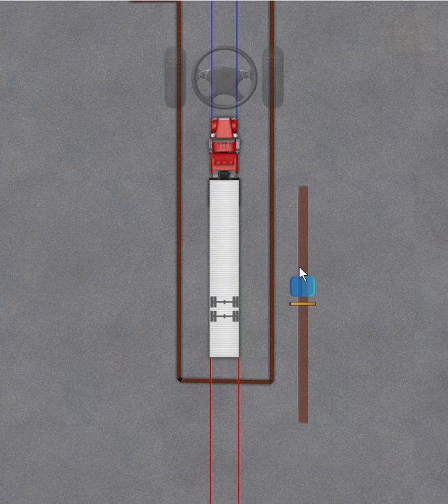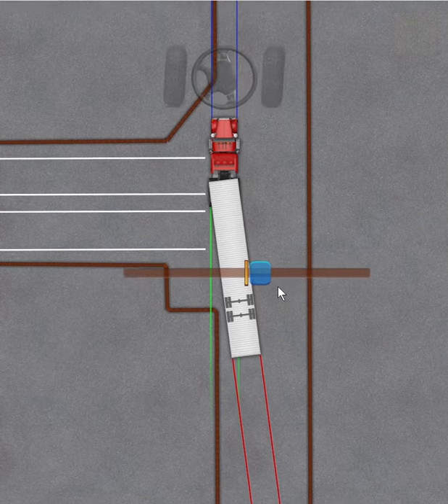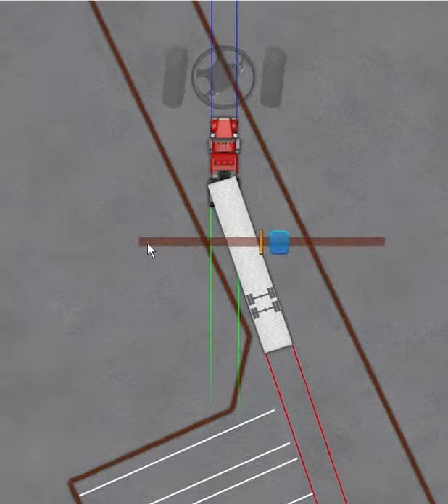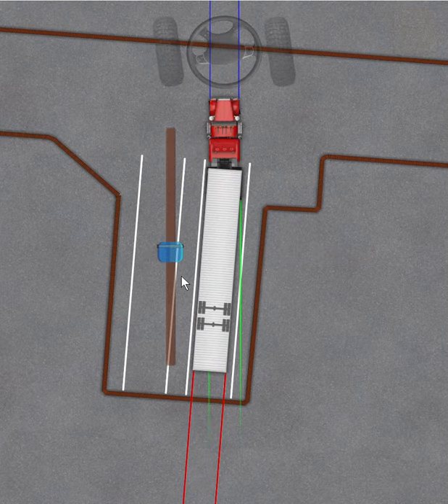Trucking Lesson 26 - Small Docks for Big Trailers!!